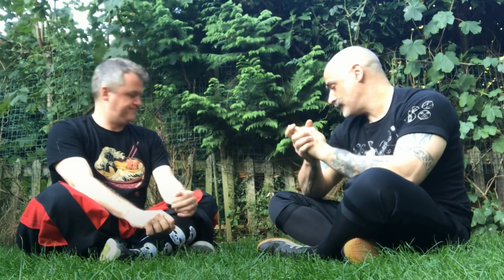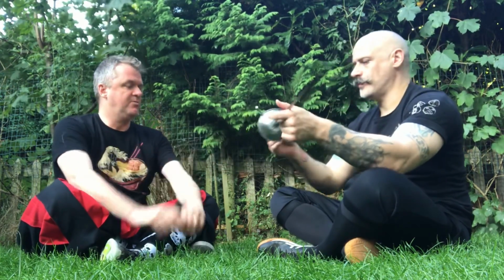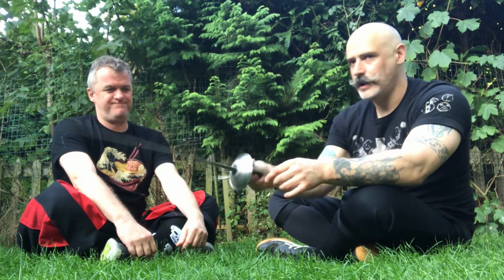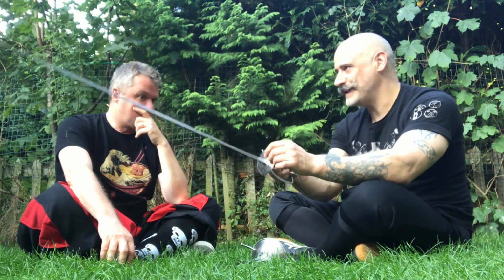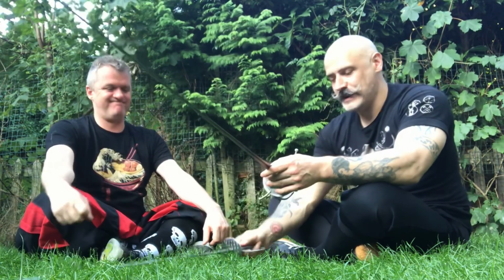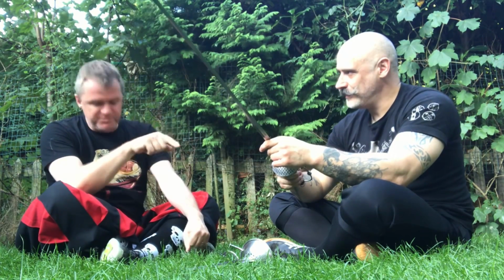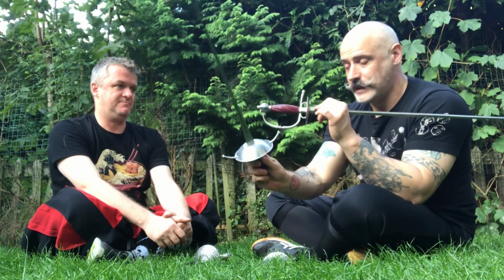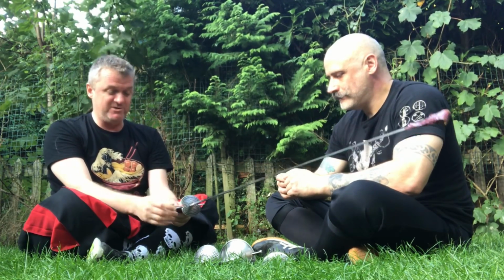Revenge of the Smith. Marco Danelli Smallswords review.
Marco went away, now he is ready to reaveal himself. But was it worth the wait for episode 3?